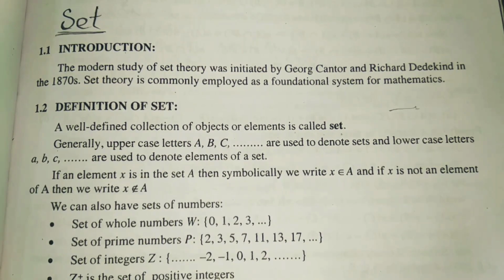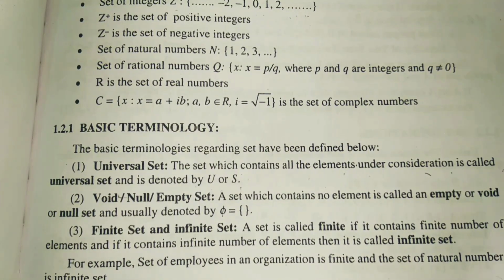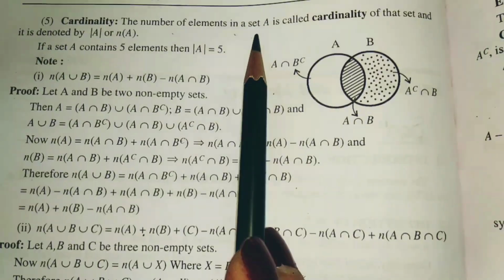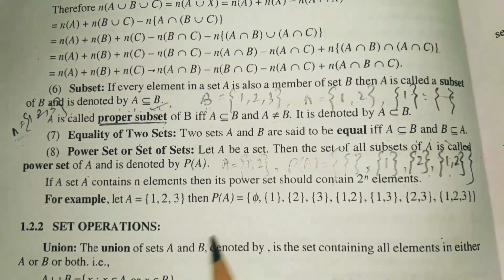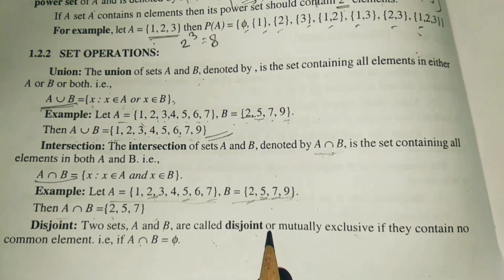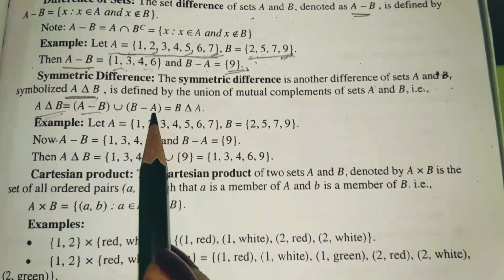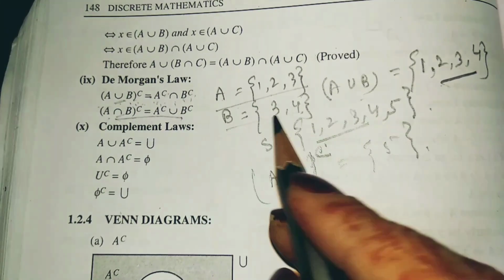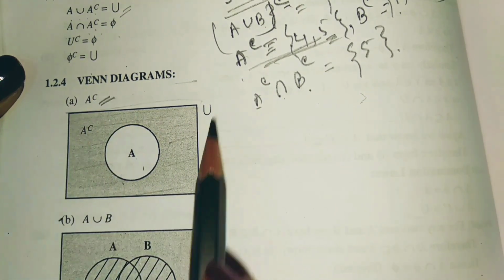Set Theory | Abstract Algebra